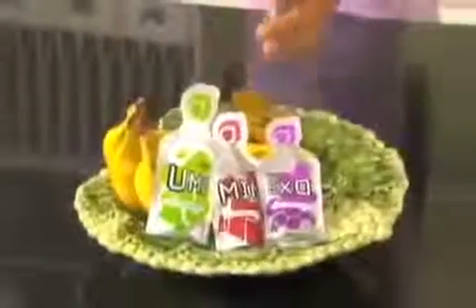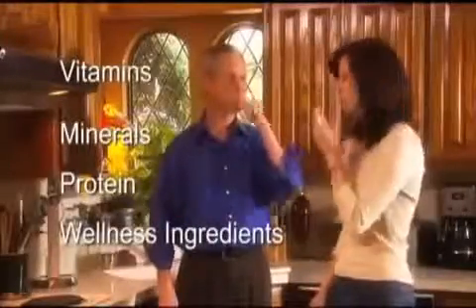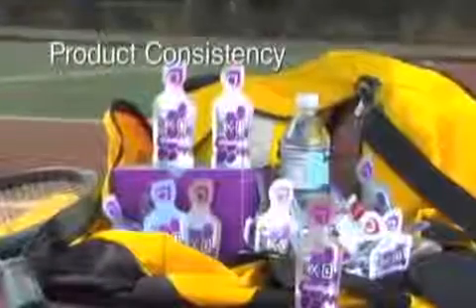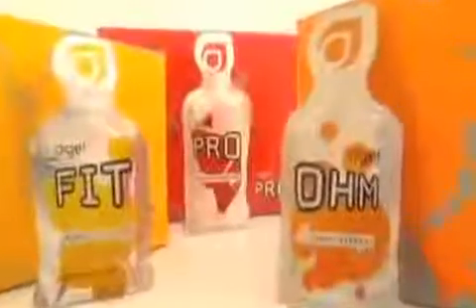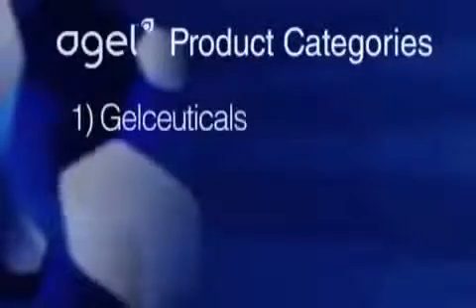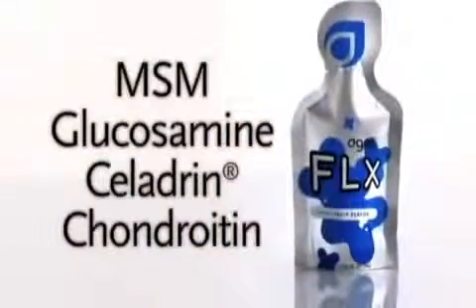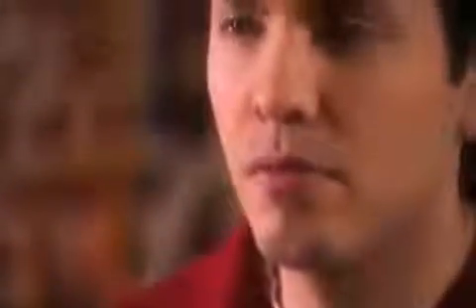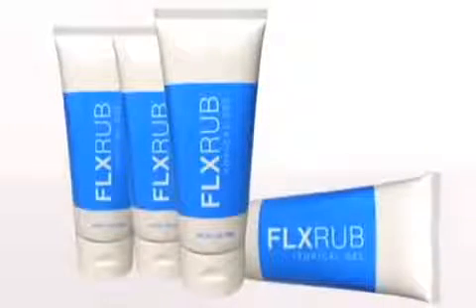Agel Singapore Wealth Creation Opportunity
to find out more about wealth creation with Agel Singapore ATeam. Explode your wealth with multi level marketing opportunity in Singapore and abroad. Work with network marketing professionals Randy Gage and the gloabl leaders.